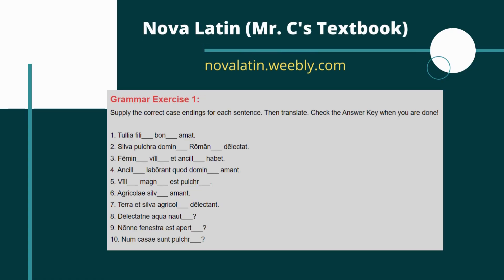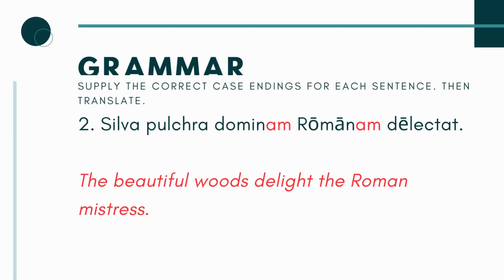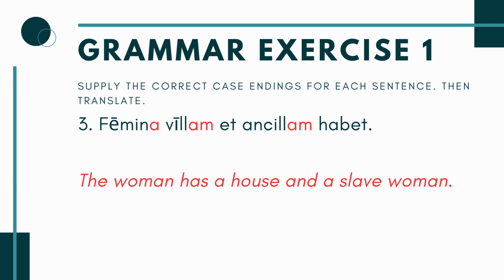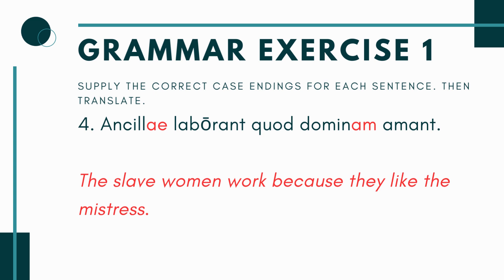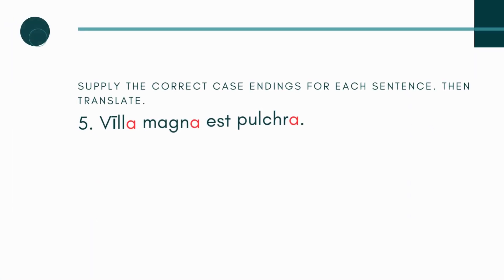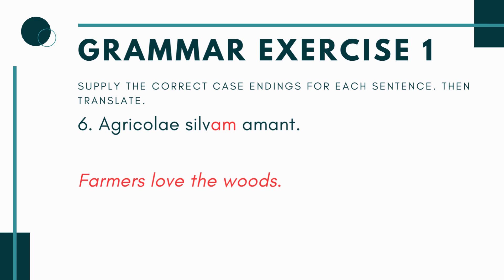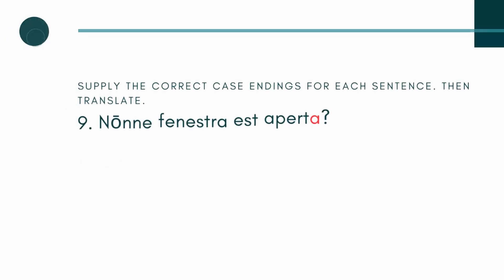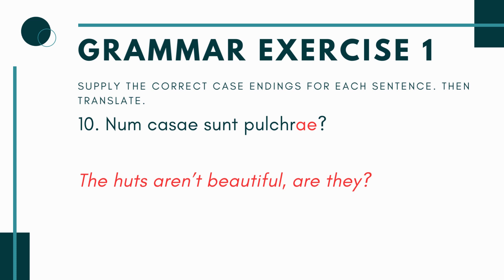Road to Latin Chapter 3: Grammar Exercise 1 Explanation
This video is an explanation of Grammar Exericse 1 from Chapter 3 of the "Road to Latin" textbook by Helen Chesnutt, Olivenbaum, and Rosebaugh (1932). In it, I walk viewers through each sentence with an answer key and explanation of how to get each answer.

For grammar notes, vocab practice, explanations and practice problems, take a look at my textbook on my site, Nova Latin

If you have any questions or comments, leave them below! - Mr. C